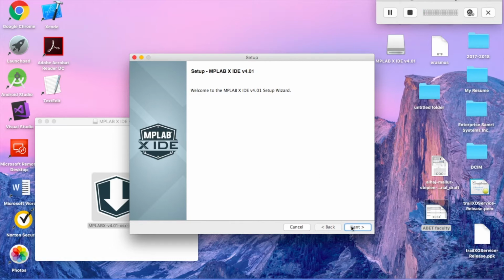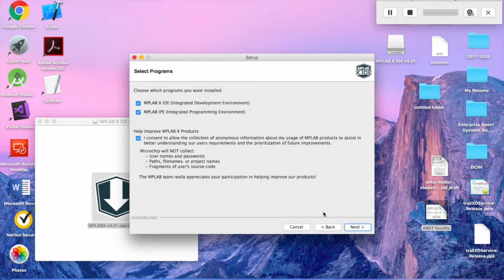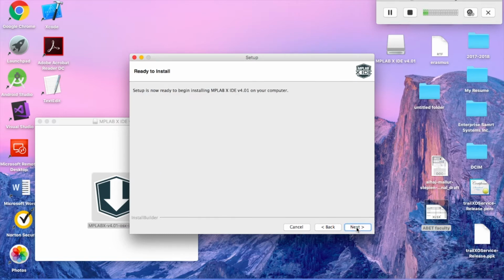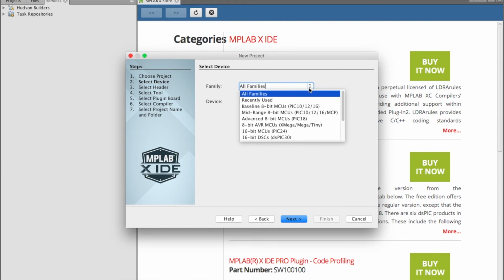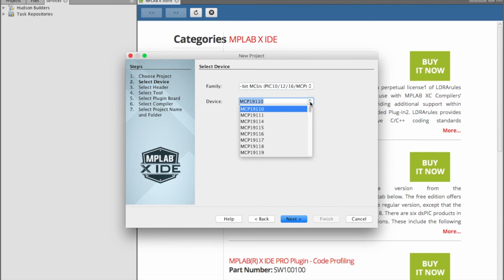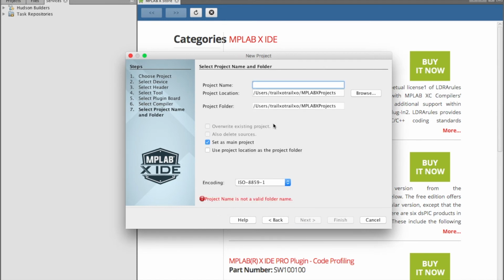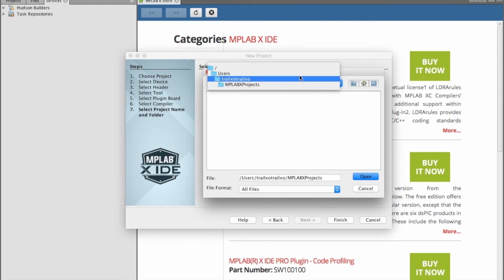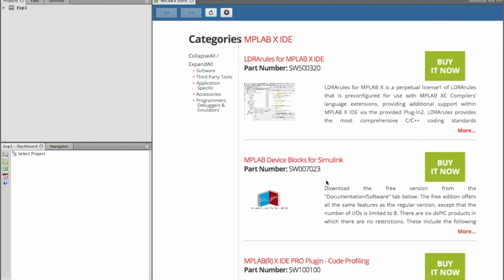Tutorial (1): How to download and install MPLAB of PIC microcontrollers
The first tutorial demonstrates the following:
1. Download and instal MPLAB ide.
2. Create and set the project configurations
3. Create the source file to begin writing the assembly code.